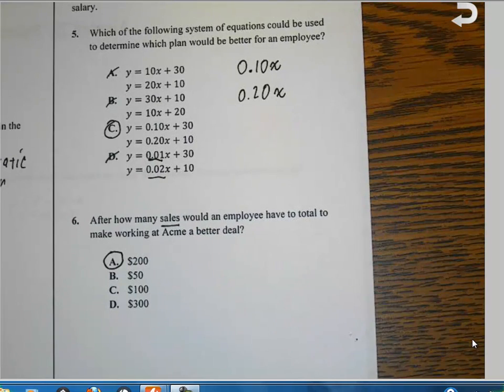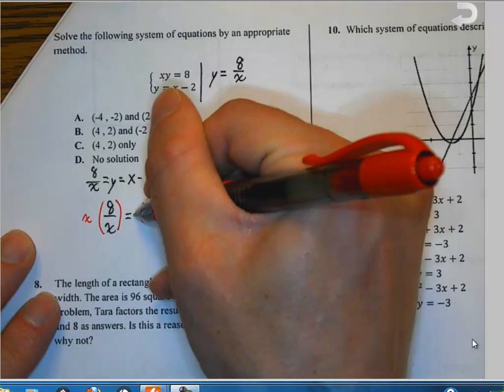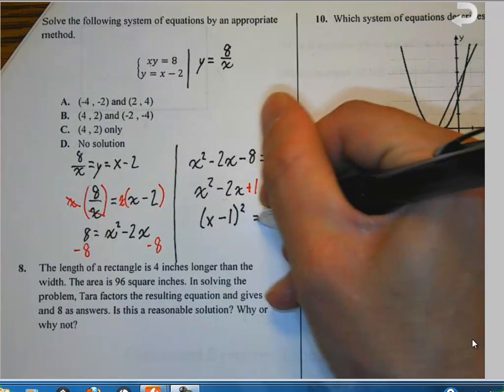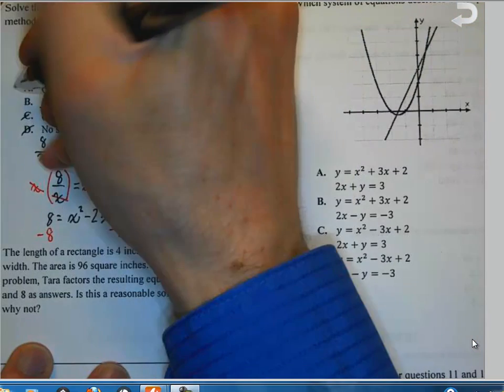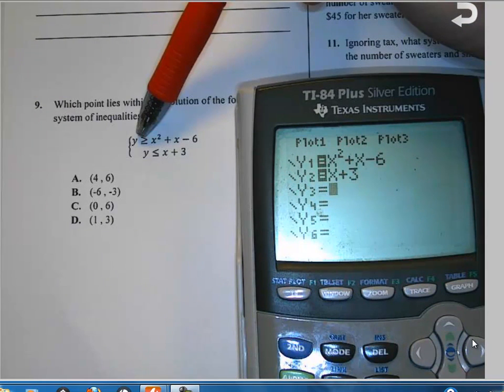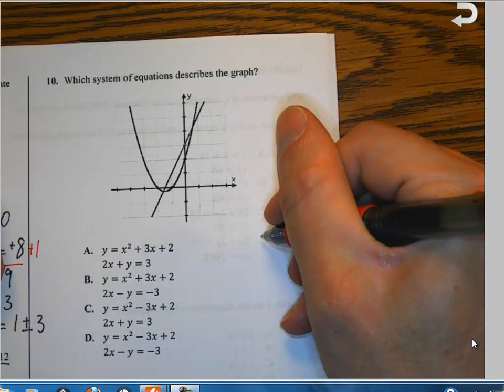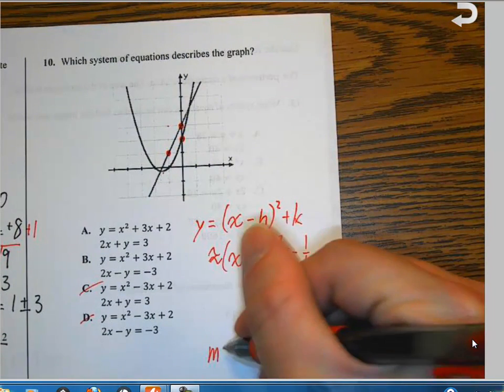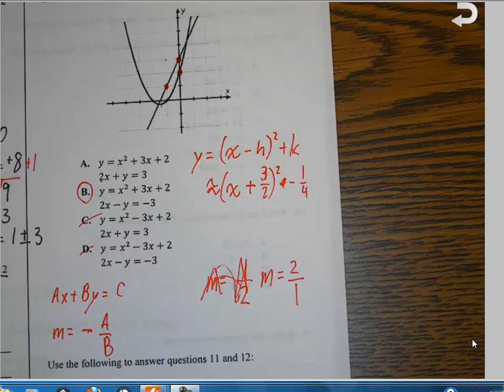Unit 10 Correctives2